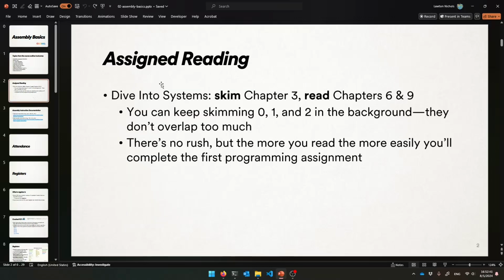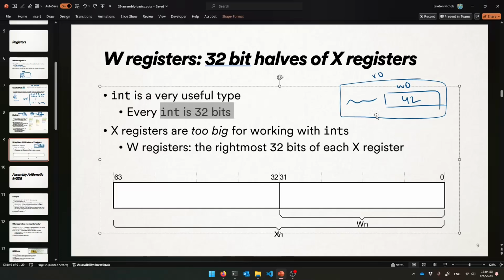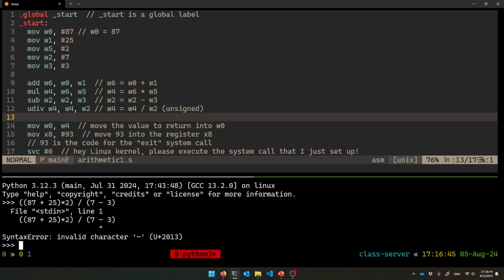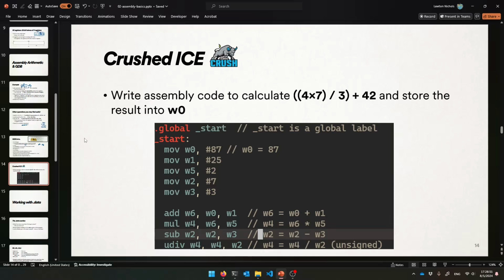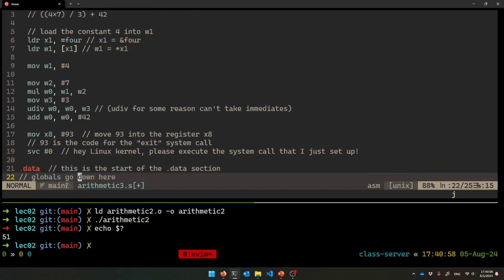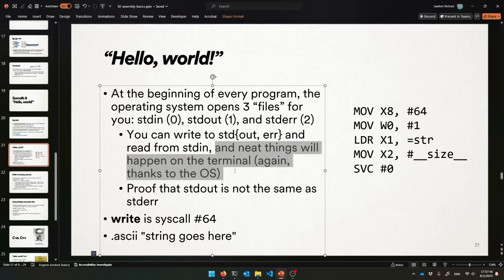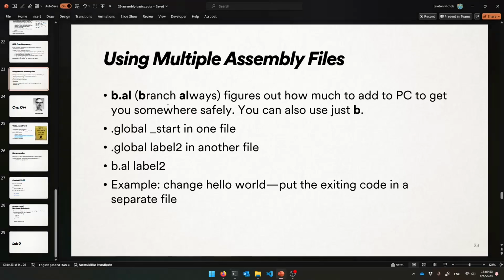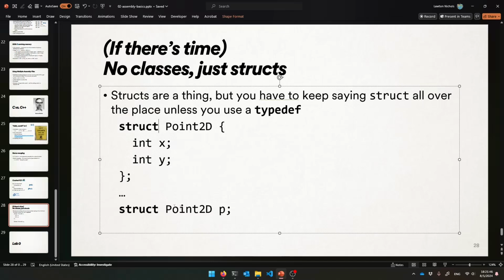(F24) CSCI 45 Lecture 2